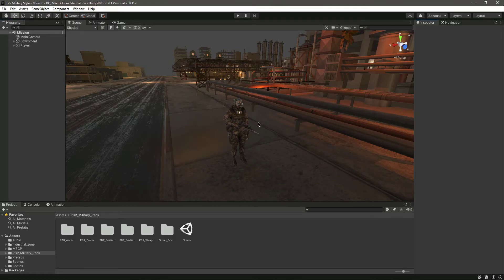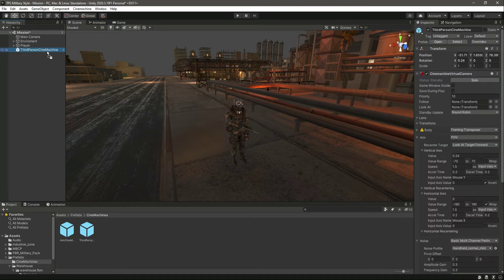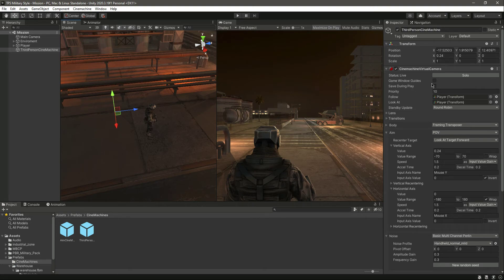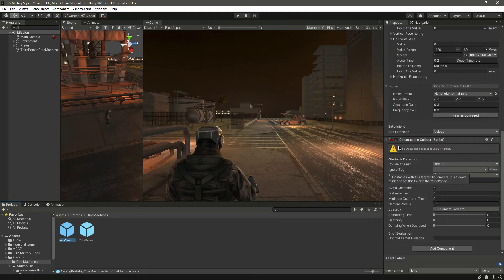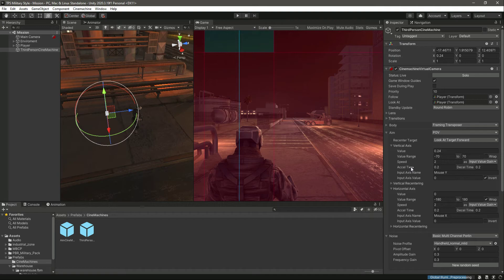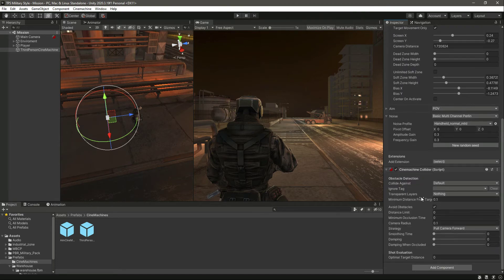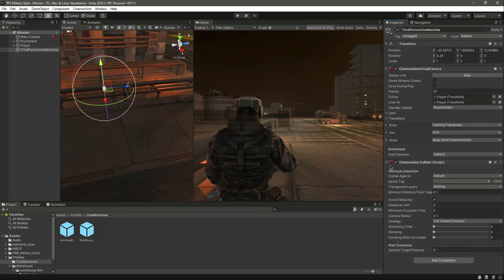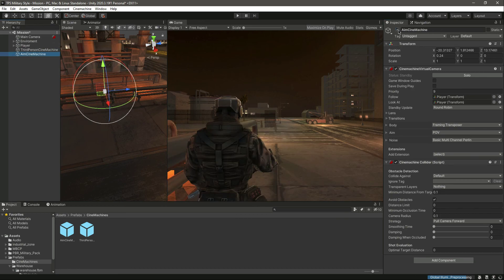Third Person Controller Unity 3D - Aim CineMachine Unity Third Person Shooter Game Camera Tutorial